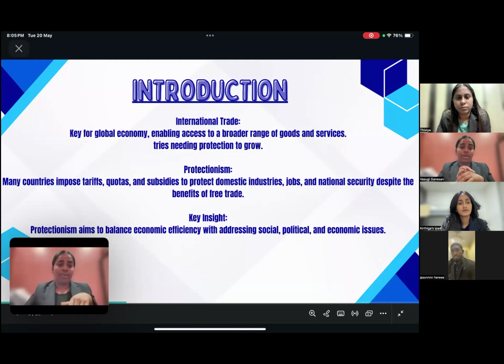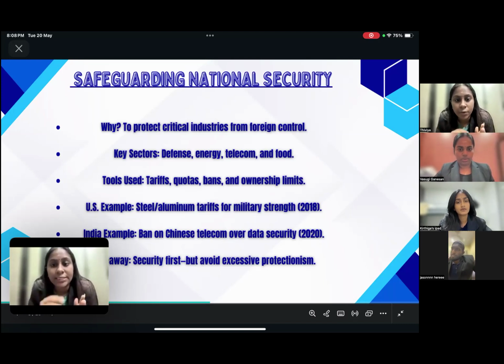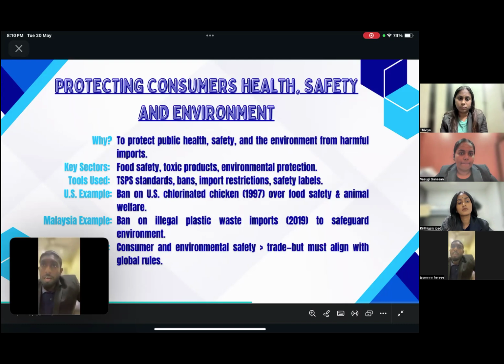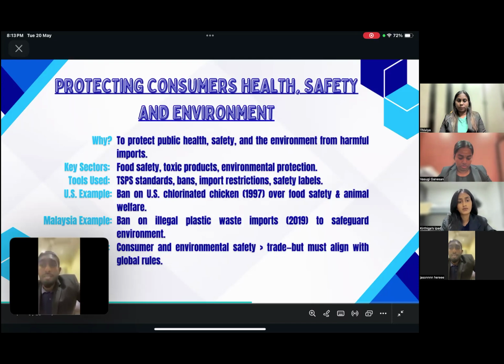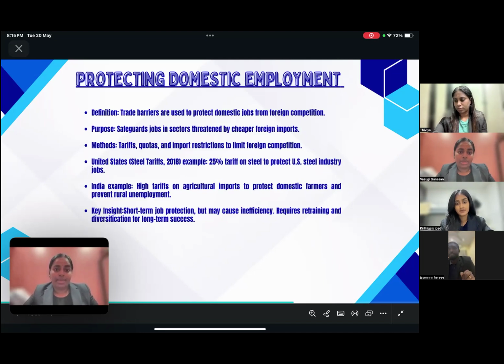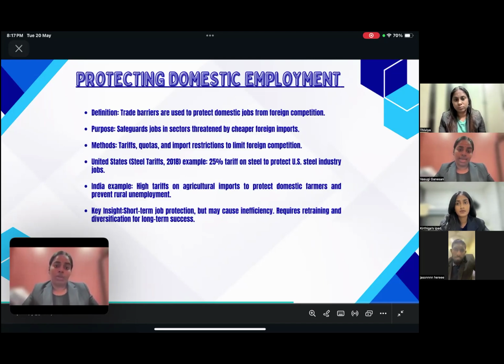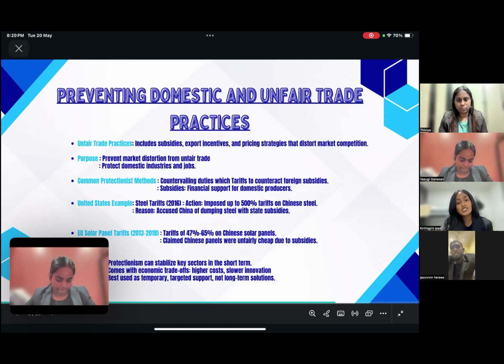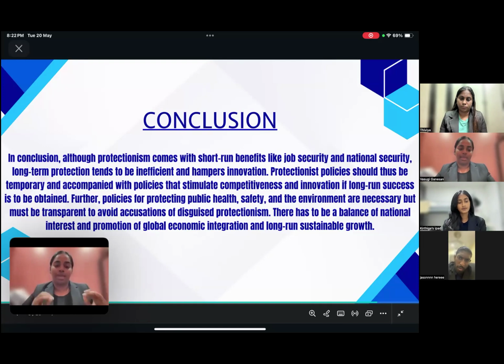INTERNATIONAL TRADE PRESENTATION